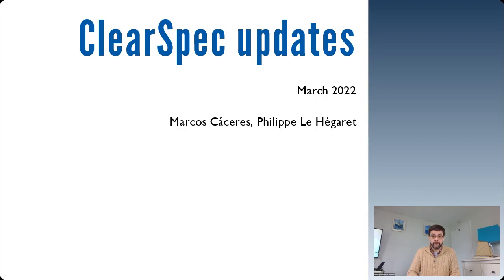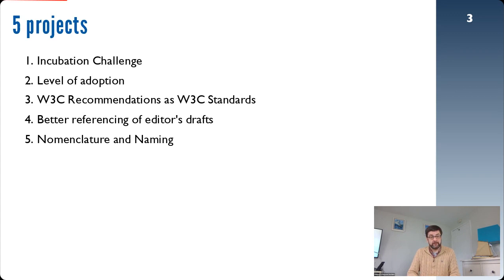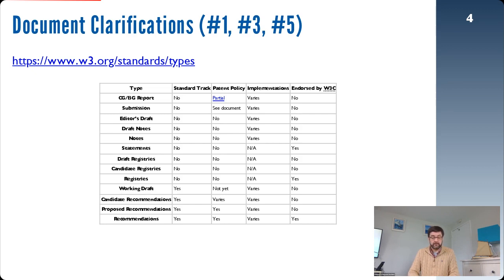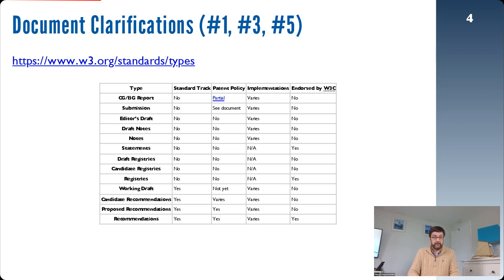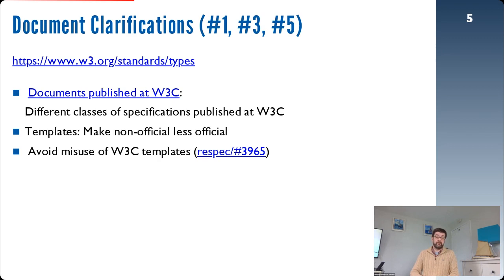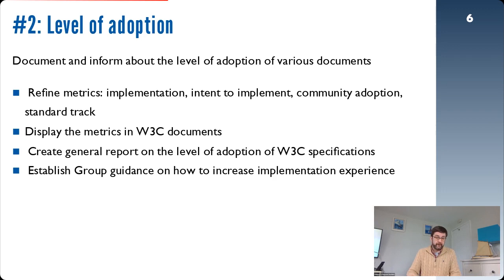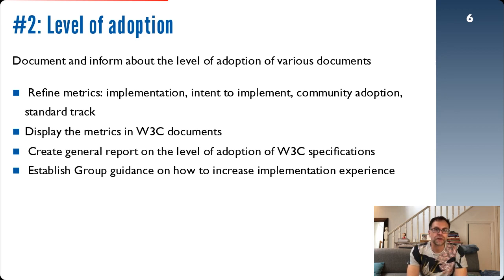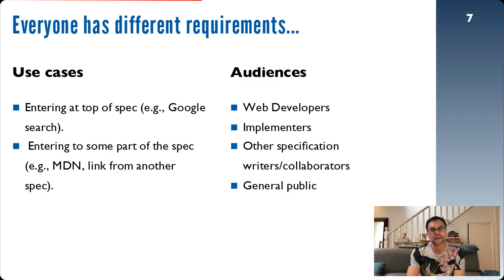ClearSpec update, by Philippe Le Hégaret and Marcos Caceres (W3C)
Philippe Le Hégaret and Marcos Caceres, W3C Staff, give an update on the ClearSpec project which aims to help differentiate between the different types of documents that are manipulated within or around W3C in terms of web specifications.